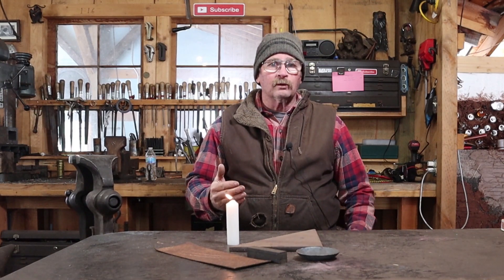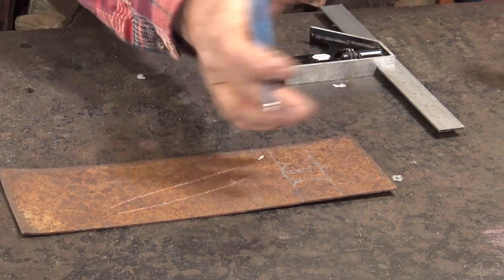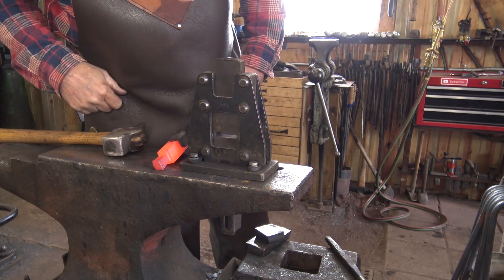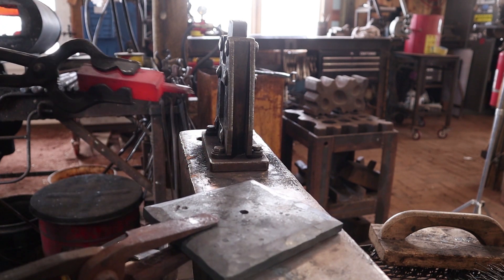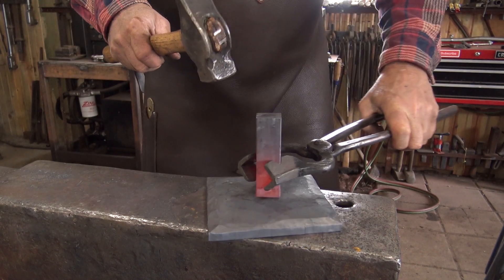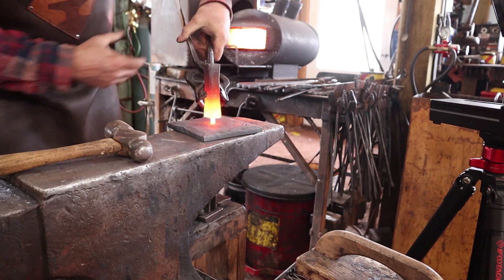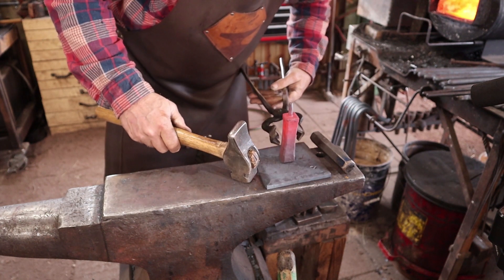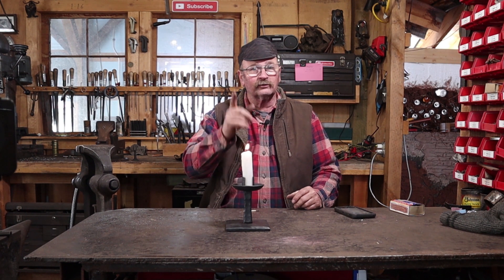Blacksmithing - Heavy iron candlestick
When the power goes out the candle are lit.  But there is no reason not to have a nice hand forged candle holder for these great big plumbers candles.